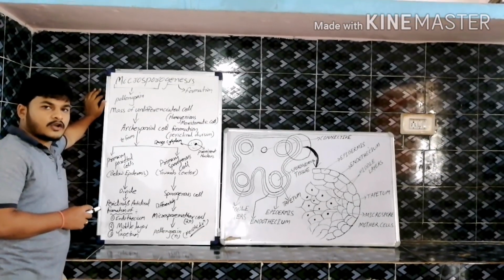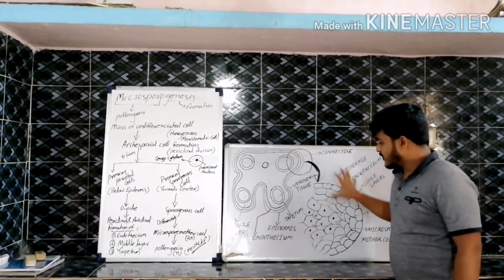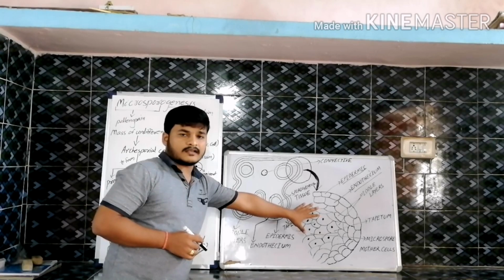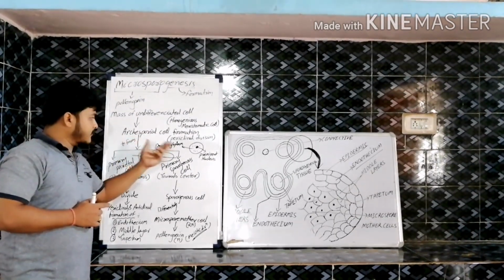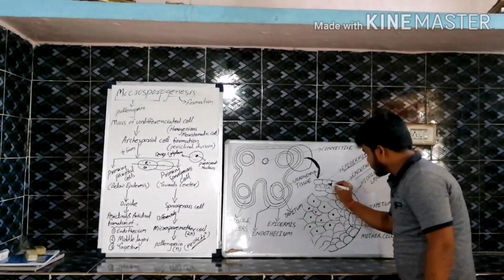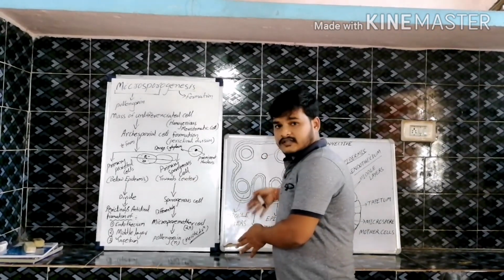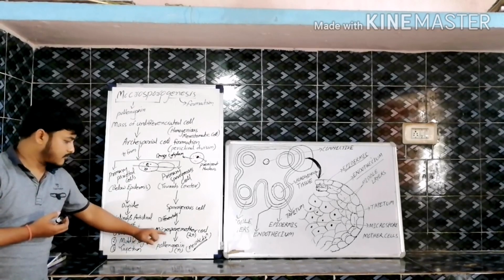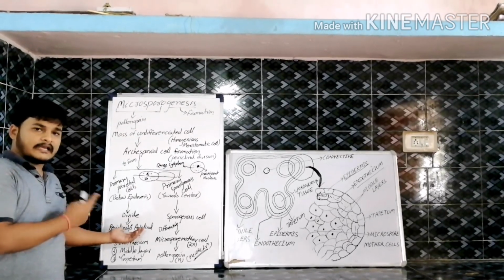SEXUAL REPRODUCTION IN FLOWERING PLANTS // CLASS - 12TH // MICROSPOROGENESIS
This video is consist of the process of microsporogenesis. Stepwise analysis by flow chart and diagram...